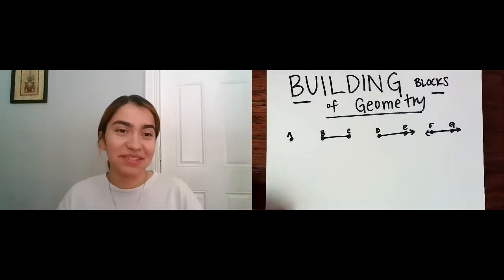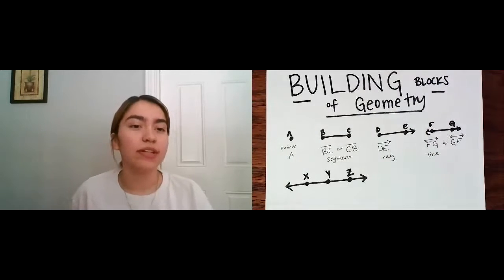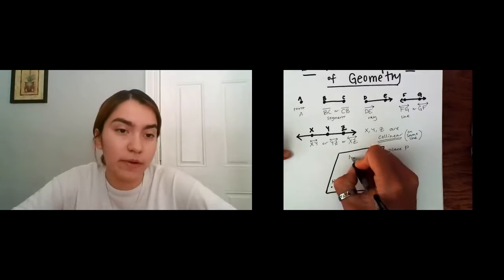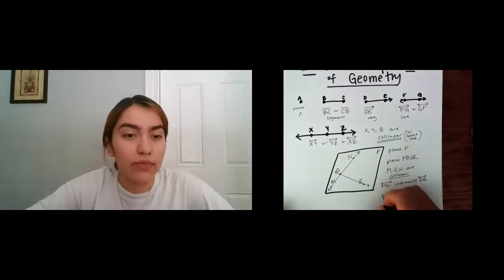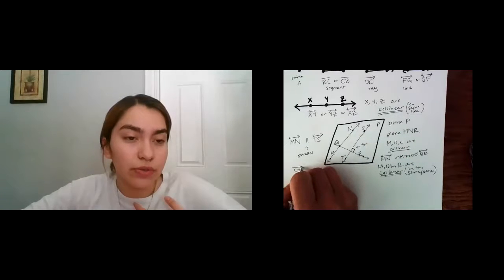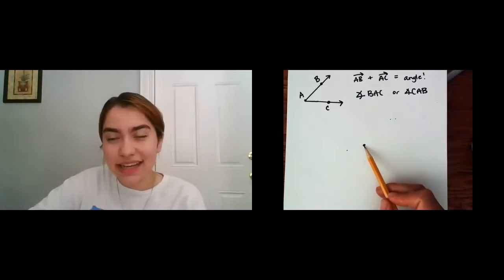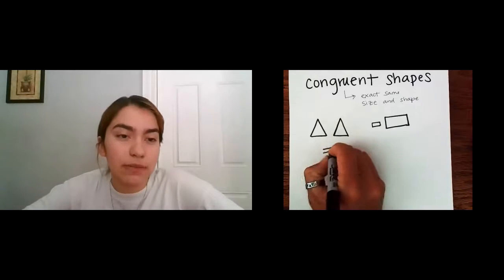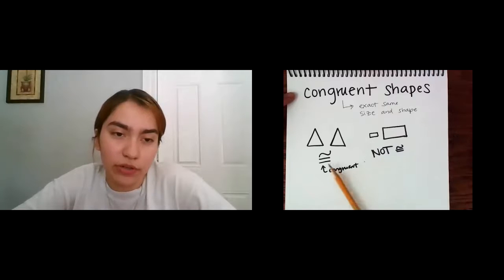Building Blocks of Geometry